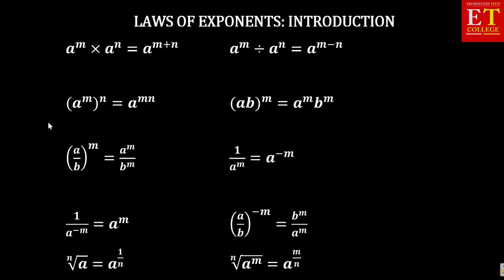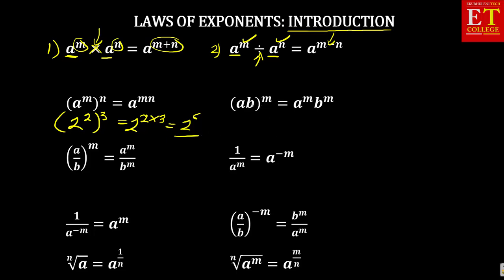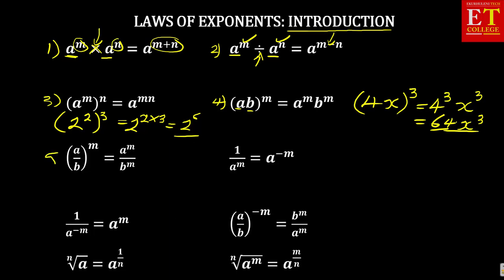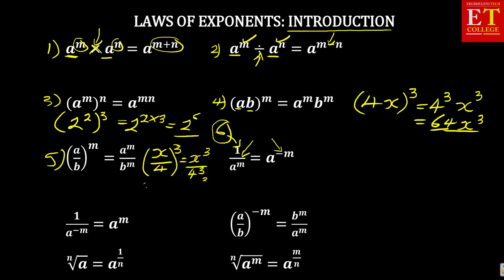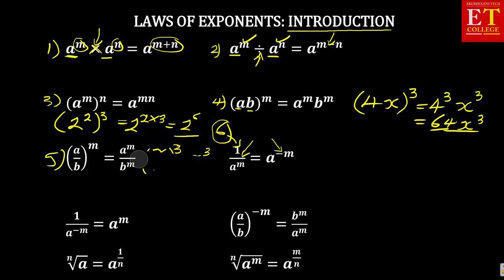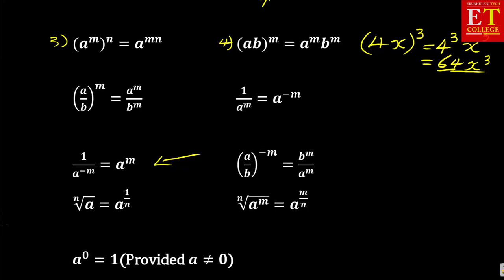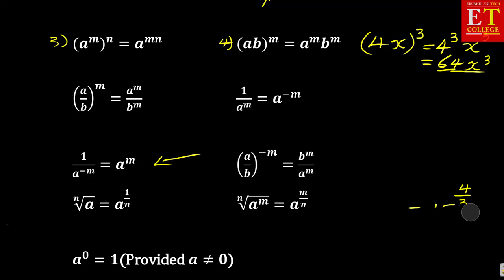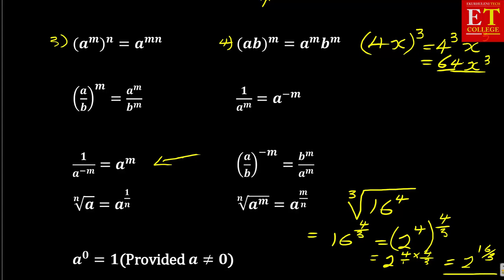Mathematics N3 Introduction to Laws of exponents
Learn how to manipulate laws of exponents as you prepare for your Mathematics N3 exams